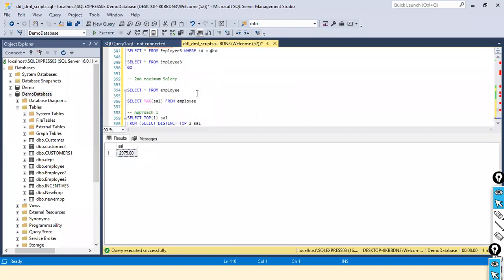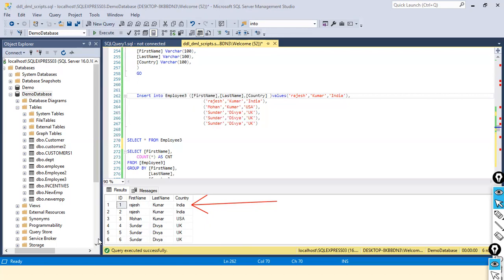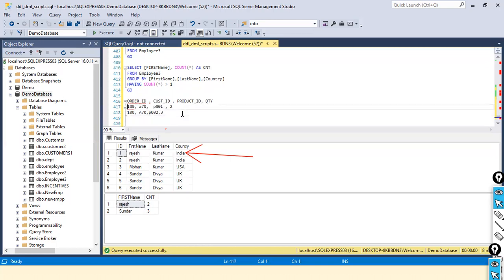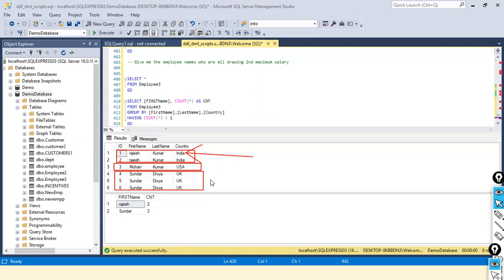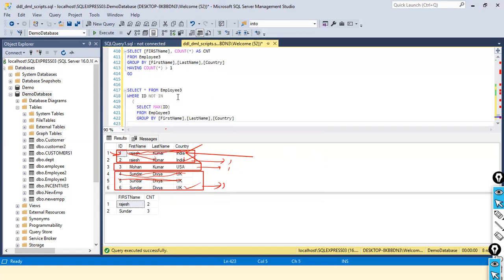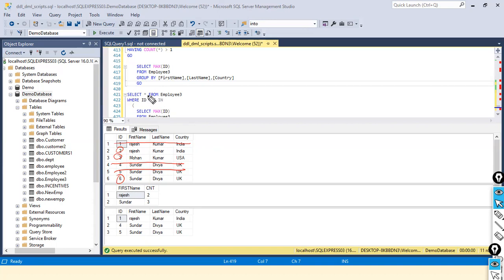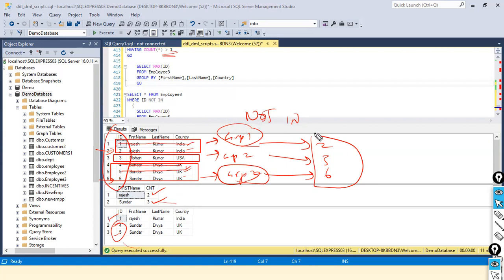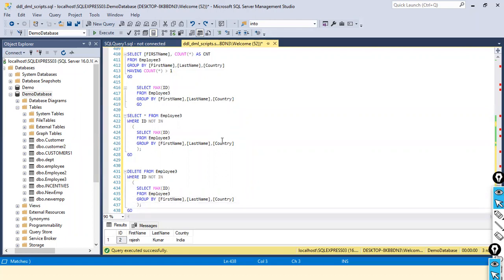How to find and Remove Duplicate Records in SQL